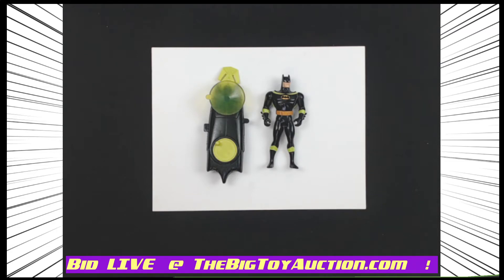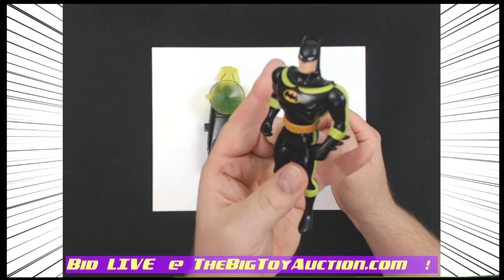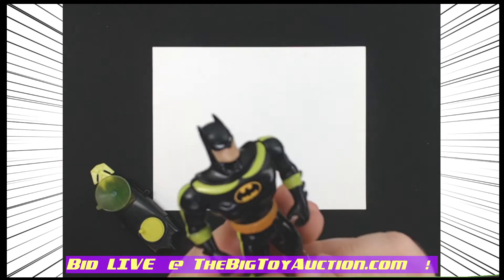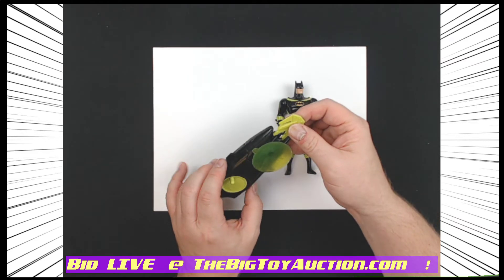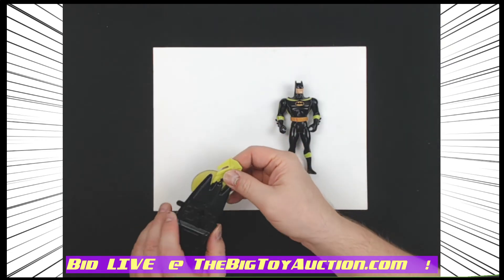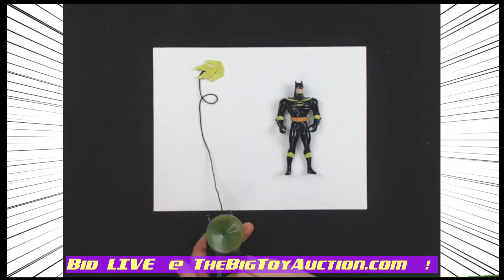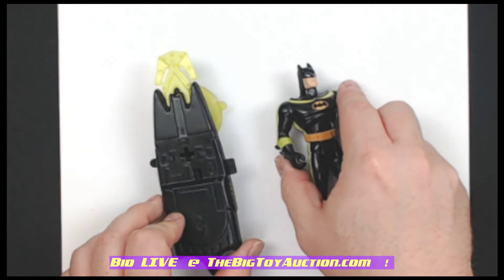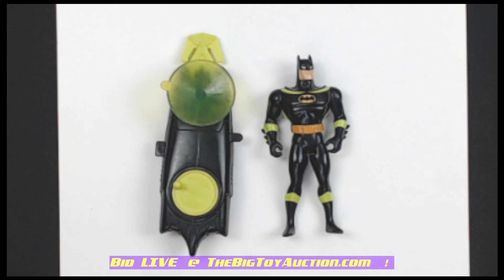Highwire Batman 1993 Kenner Batman: The Animated Series Figure